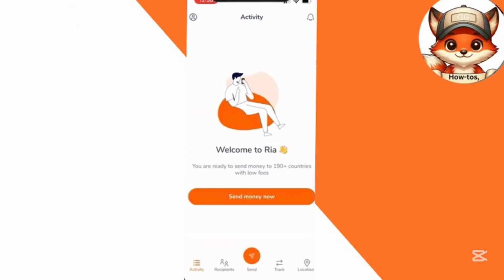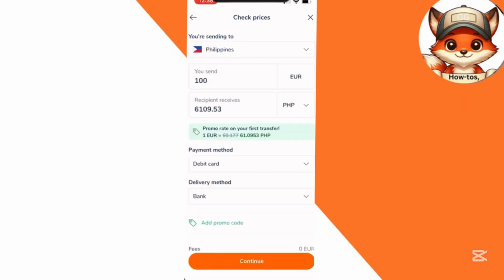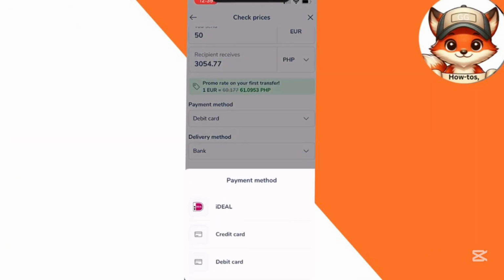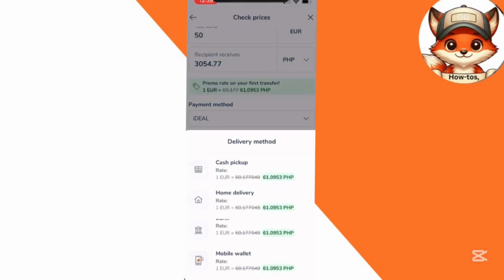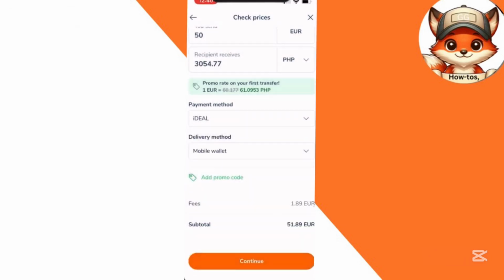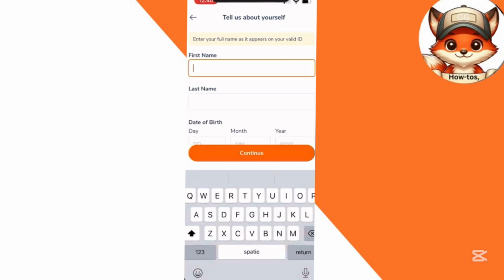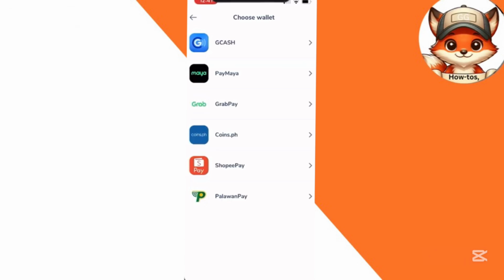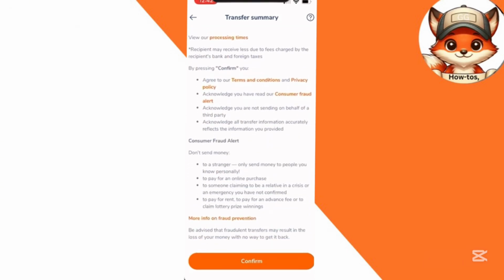Ria Money Transfer Philippines: How to Send Money Fast and Easy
If you need to send money to the Philippines, this guide on Ria Money Transfer Philippines shows you every step, whether you want a bank deposit, cash pickup, or even a mobile wallet like GCash or PayMaya. Ria offers a huge network of locations across the Philippines, so your recipient can choose what’s most convenient-bank account, cash at over 20,000 pickup spots, or direct to their mobile wallet. You can send money online, through the Ria app, or at a local agent, making it easy for anyone, even if you’ve never tried international transfers before.